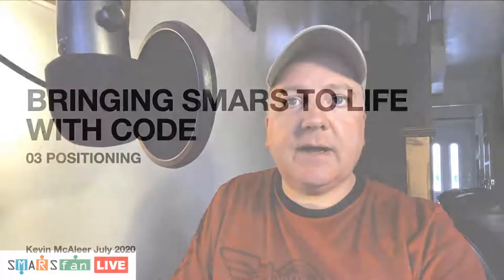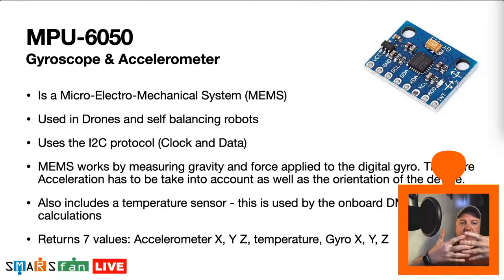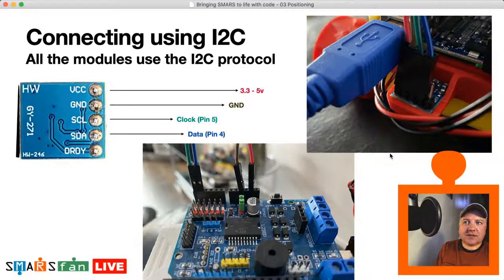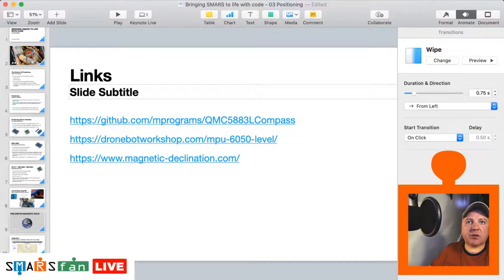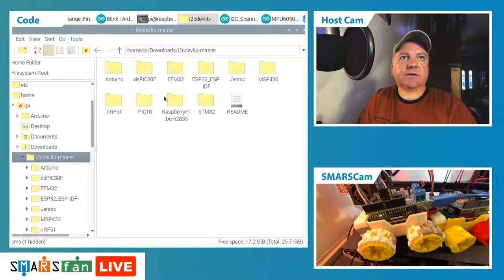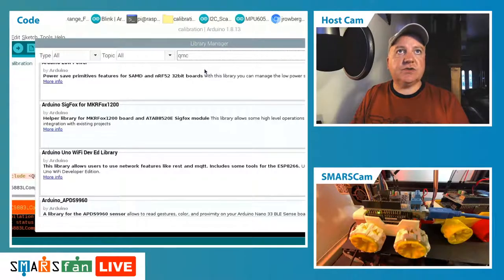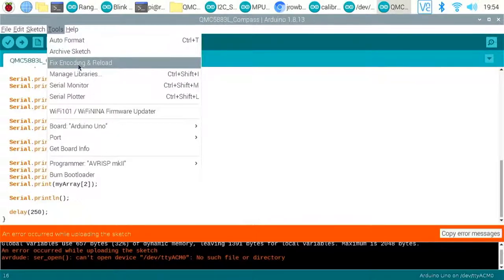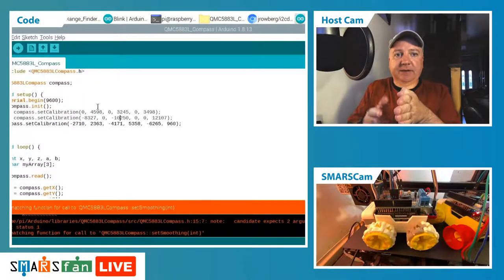SMARS - MPU-6050 & GY-271, Arduino Programming Robots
SMARS Arduino - MPU-6050 & GY-271; This is a series of videos showing you how to bring SMARS robots to live with code.

In this video we will connect the DOF sensor to the Arduino and measure the position of the robot in 3d space. We can then extend our robot code to enable it to move and turn more accurately and also detect collisions using the accelerometer.

SMARS robots are low cost, open-source, 3d Printable robots that are easy to build, and require only the most basic electronic and programming ability to get started.

for more information and show notes.